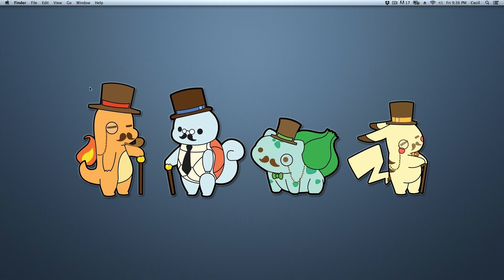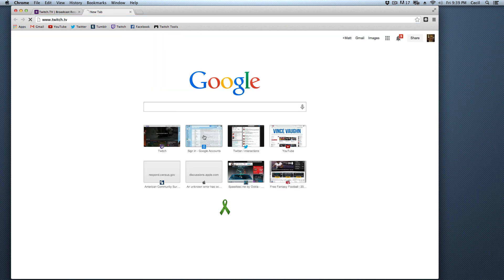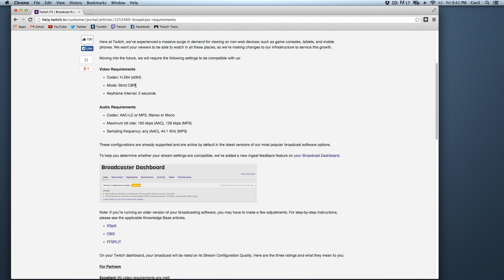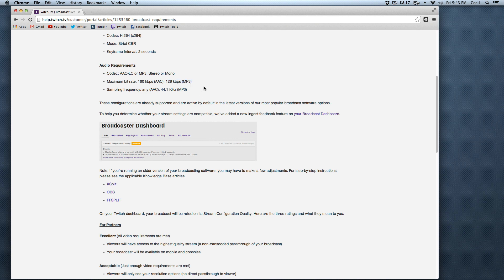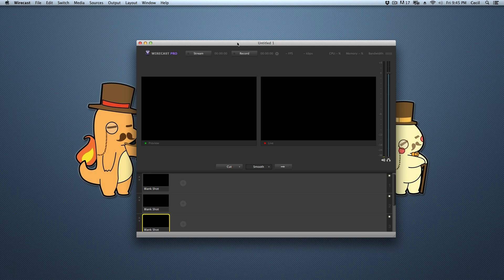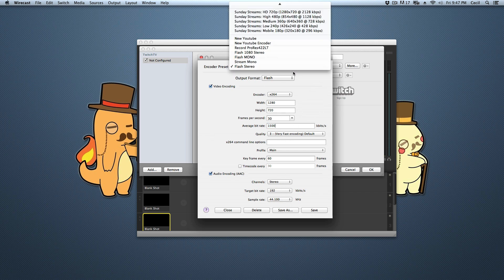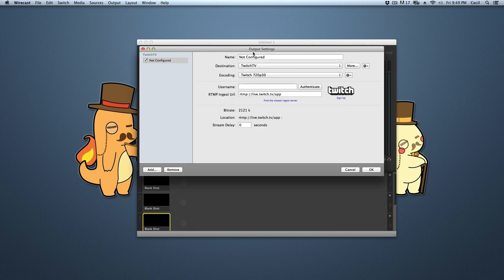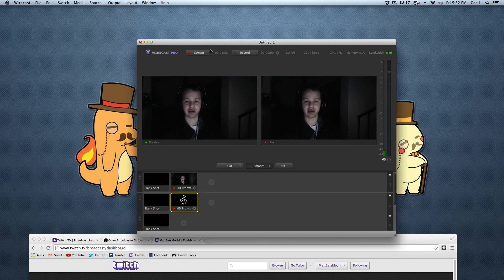Wirecast 5 Strcit CBR to Twitch.tv Tutorial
How to set up Wirecast 5 for Twitch.tv's specific "Broadcast Requirements"

Turning on Strict CBR (constant bit rate)

Helpful links

matteatsmochi, wirecast, wirecast 5.0.1, mac osx, mavericks, tutorial, strict cbr, constant bit rate, obs, xsplit